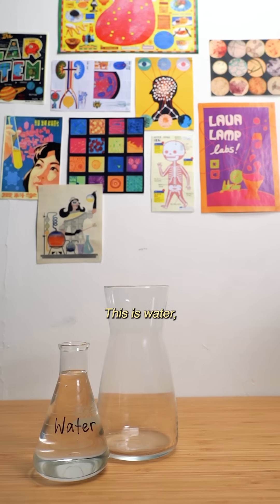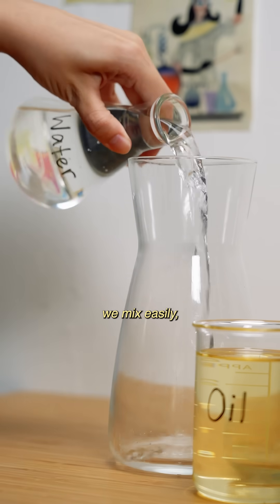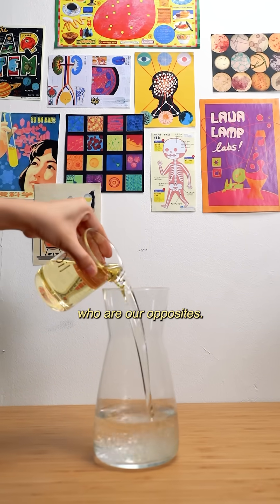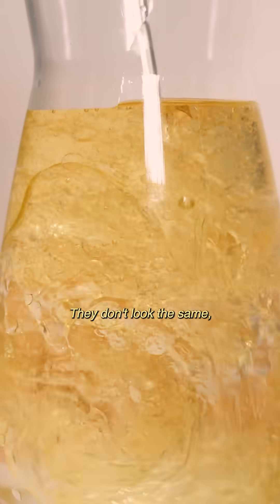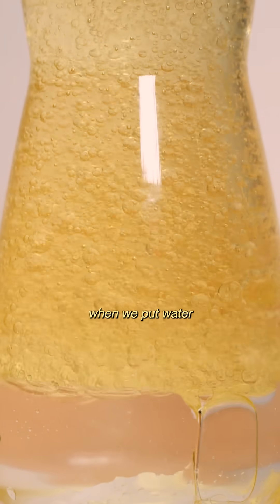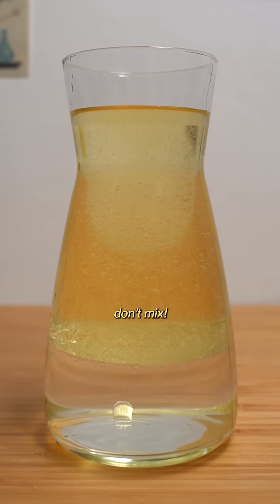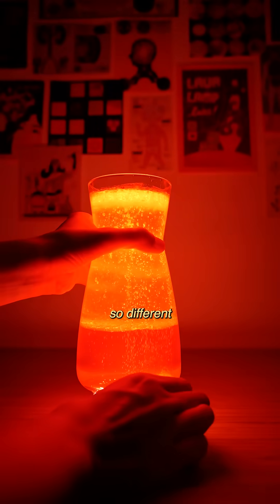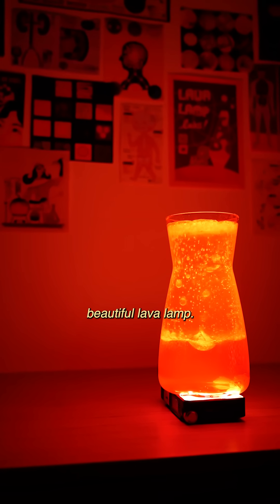What Oil & Water Taught Me About Making Friends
Meeting new people can be difficult, especially when they don't think or behave the same way as we do. But when we learn to embrace our differences, we can make something beautiful together!

🌟 Here's how you can make your own lava lamp!  🌟

1. Find an empty bottle
2. Fill a quarter of it with water
3. Fill the rest of the bottle up with vegetable oil (make sure to leave some room on top for the other ingredients!)
4. Wait for the oil and water to separate
5. Add a few drops of food colouring into the mixture
6. Pour baking soda into the mixture and let it settle
7. Pour vinegar into the mixture and watch it bubble
8. Place a flashlight below your flask (you can use your phone!)
9. Turn off the lights and enjoy!

Sources! 🧑‍🔬

1 Make an Alka-Seltzer powered lava lamp. (n.d.). Science Buddies.

2 Kids Fun Science (Kids Fun Science). (2021, April 19). Baking soda & vinegar lava lamp [Video]. YouTube.